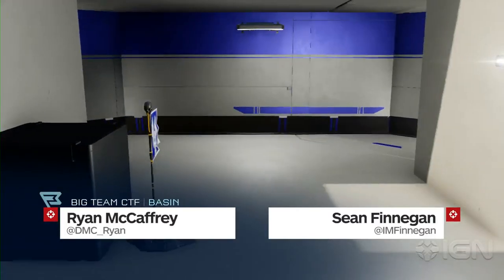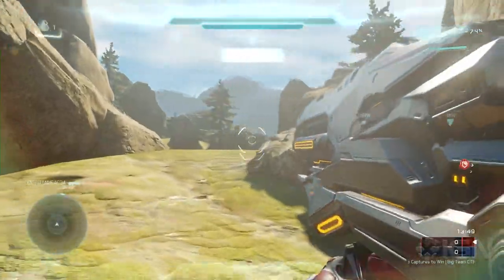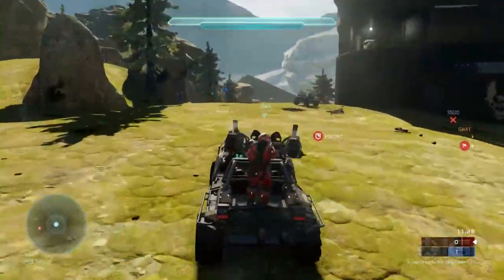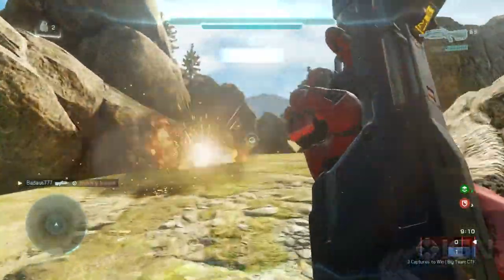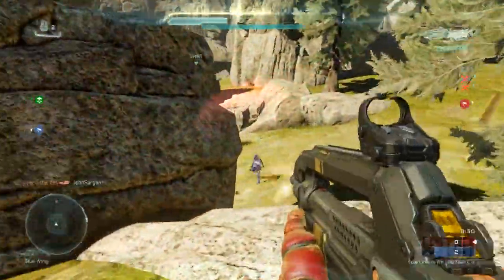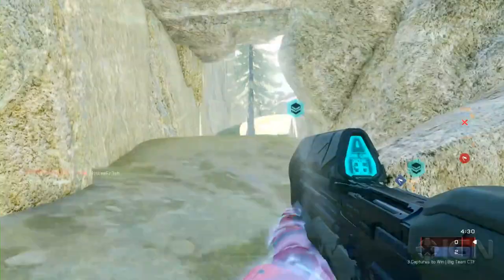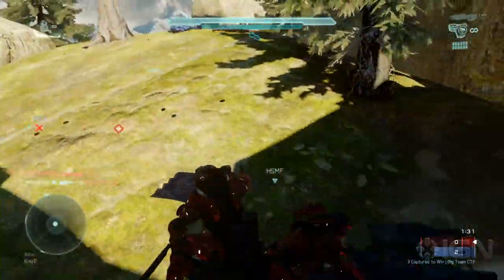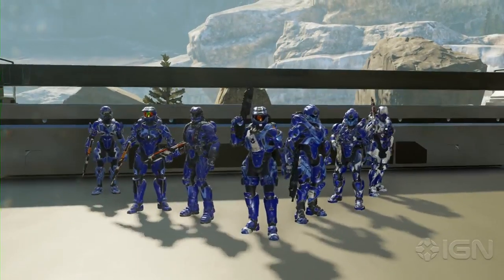Halo 5's Big Team Battle is Finally Here - IGN Plays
Check out of a full match of Halo 5's Big Team Battle!